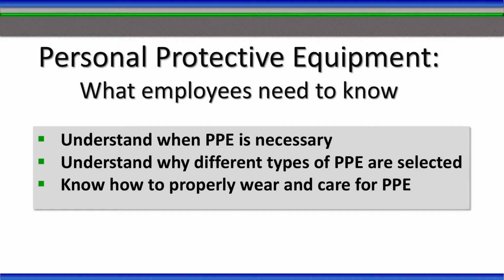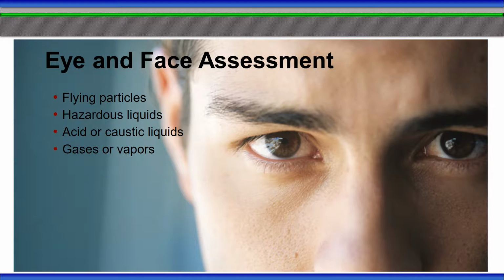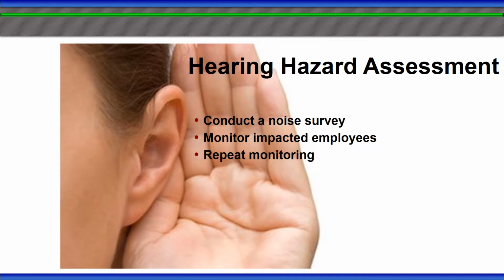SATC 220 Module 4 PPT